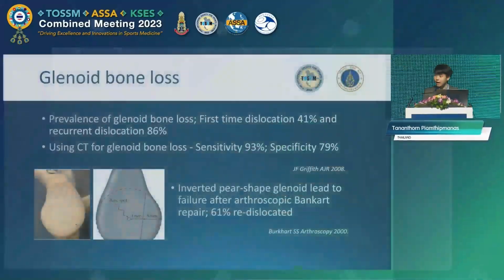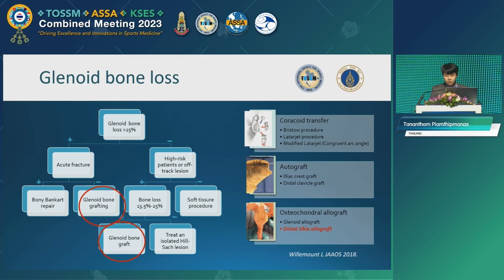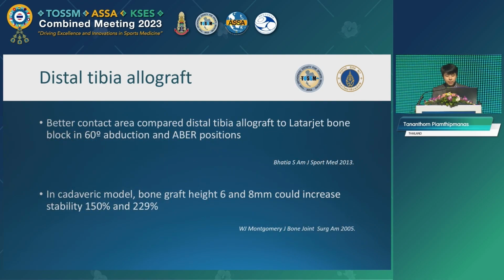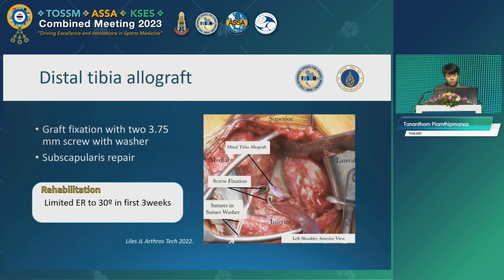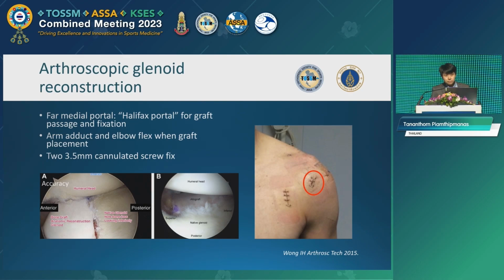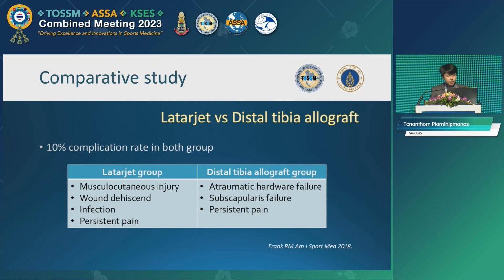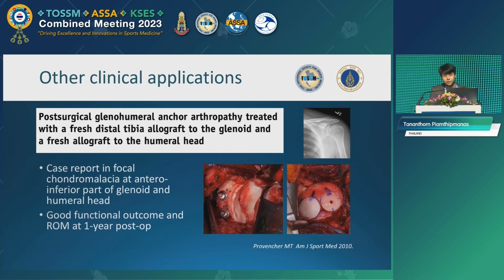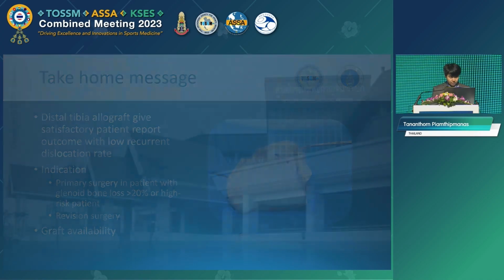Review of distal tibial allograft for restoration of large anterior glenoid bone loss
Speaker: Tananthorn P.
Glenoid reconstruction for anterior shoulder instability
TOSSM&ASSA&KSES 2023
12:40 - 13:40